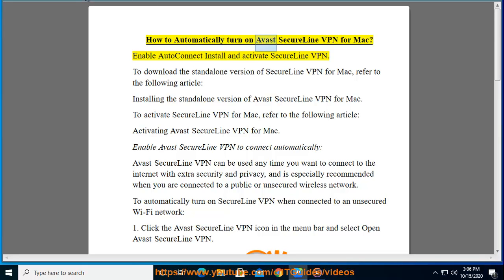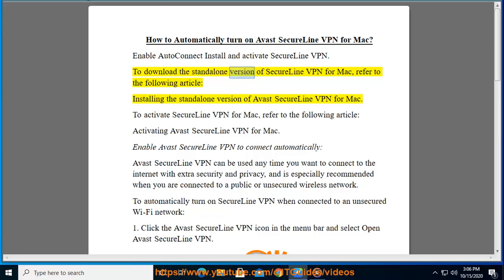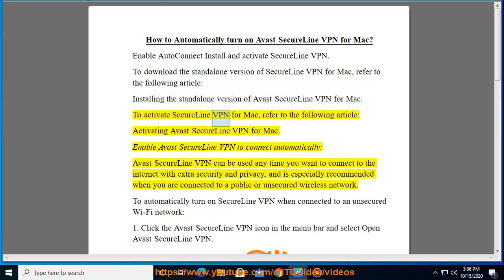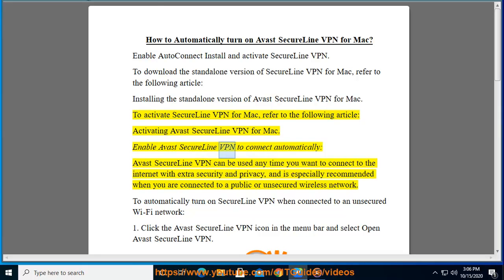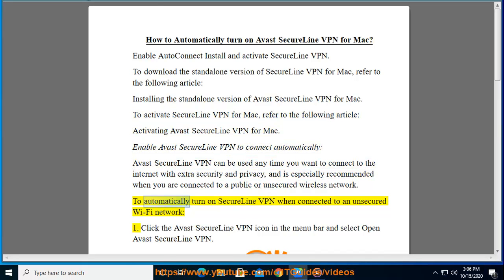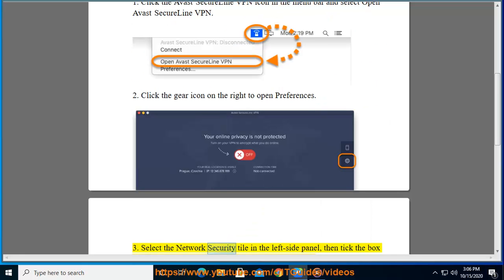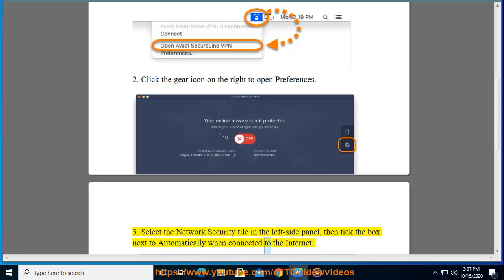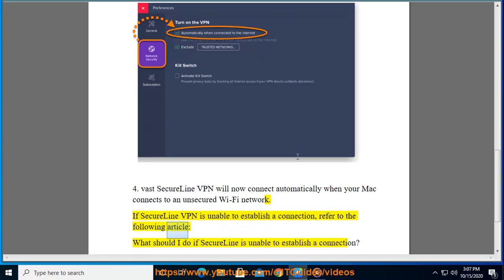Turn on Avast SecureLine VPN for Mac Automatically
Here's how to Turn on Avast SecureLine VPN for Mac Automatically. Hit & Download & install VPN SecureLine by Avast - Security & Privacy Proxy on your computer & other devices later.